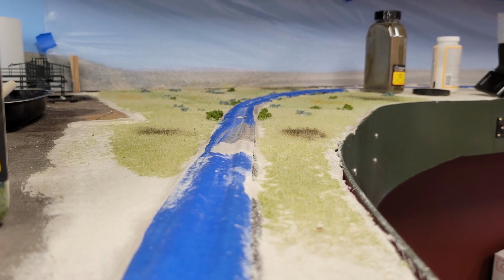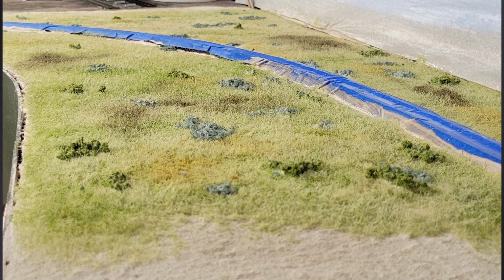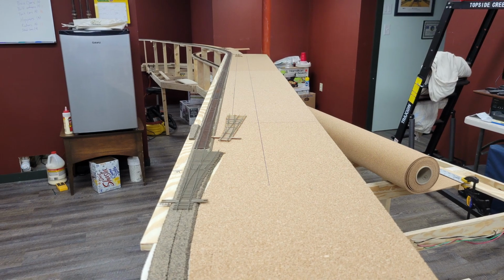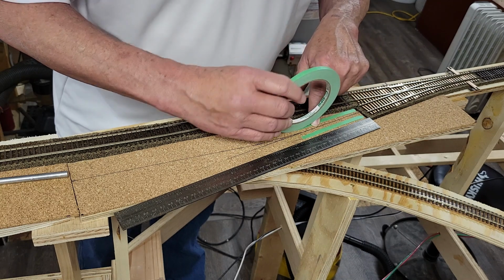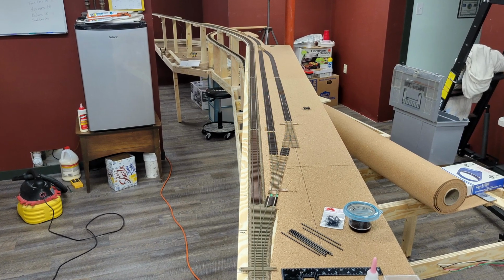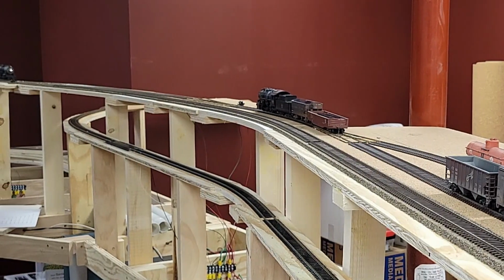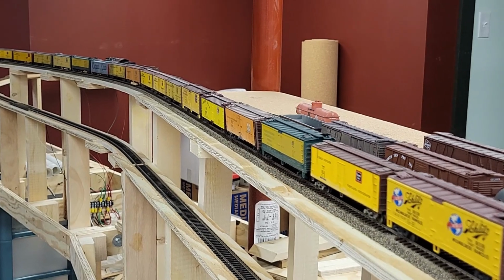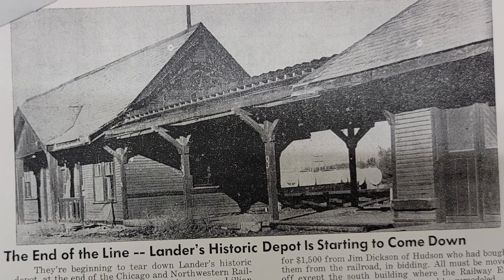2022 10 03 CB&Q and C&NW V5 Monthly Update #35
This is layout construction update #35, for 3 October 2022, on my HO Scale CB&Q and C&NW in Wyoming model railroad layout.